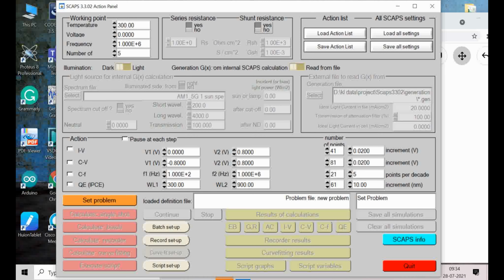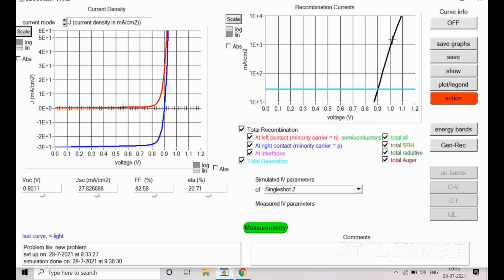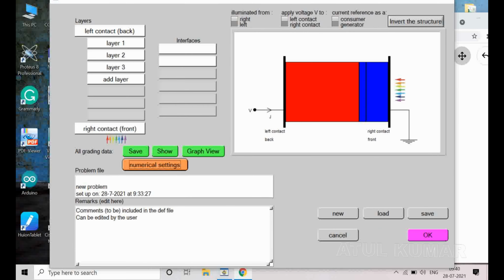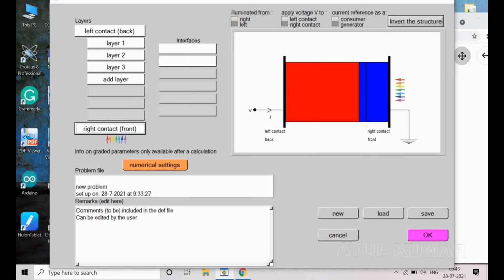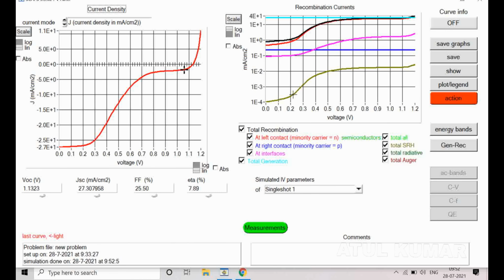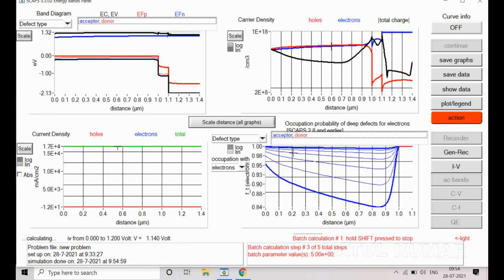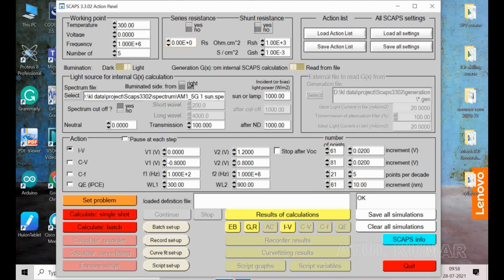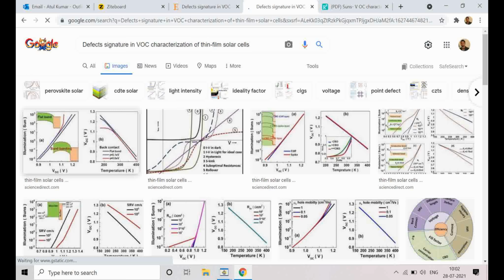Session 17: IV curve shape dependance on solar cell configuration/defects